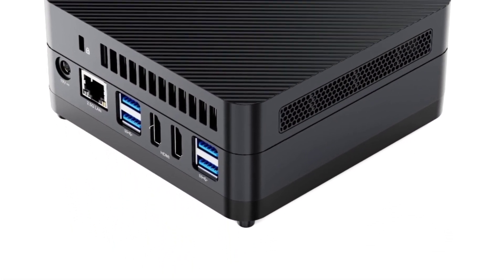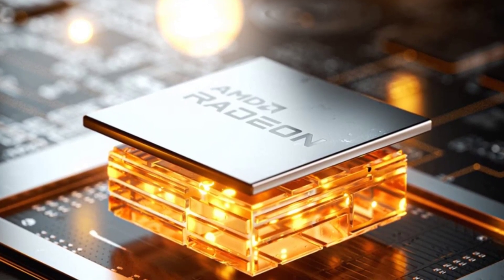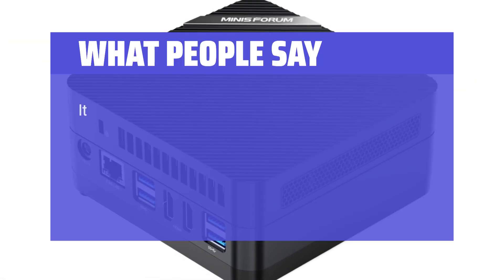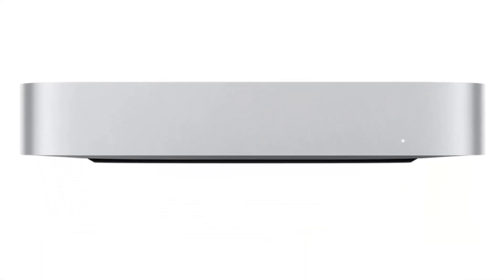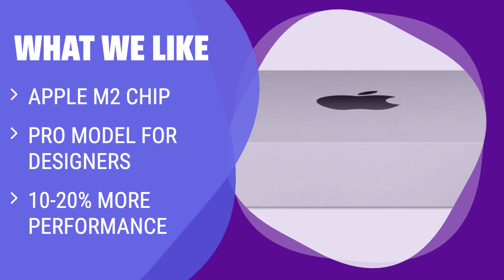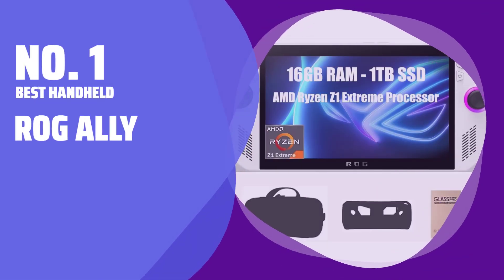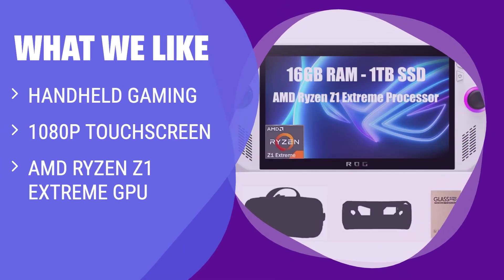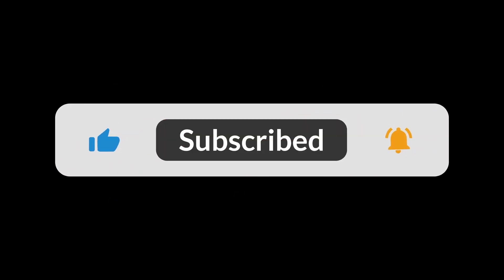The Best Mini Pc in 2024 - Must Watch Before Buying!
The best mini pc Shown in This Video:
3. ►Minisforum Mini PC UM690
2. ►Apple Mini M2
1. ►ROG Ally

Table of Contents:
0:00​​​ - Introduction
00:37 - MINISFORUM MINI PC UM690
02:24 - APPLE MINI M2
04:10 - ROG ALLY

The best mini pc is probably one of the most convenient and versatile tech gadgets for your home or office setup.

f4cc